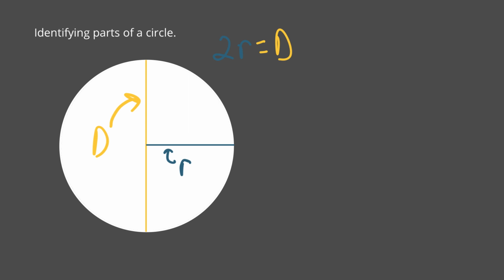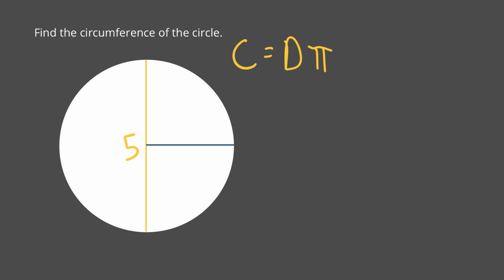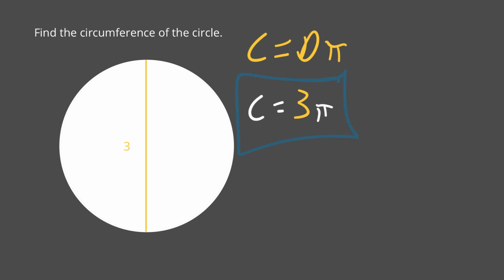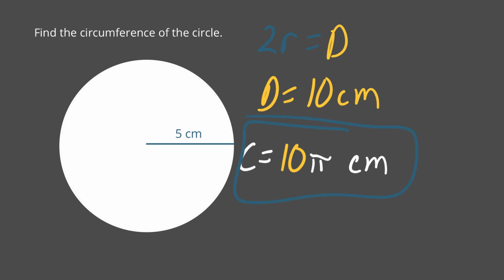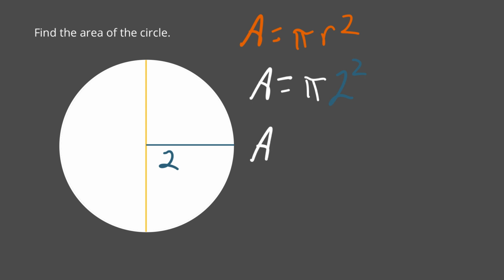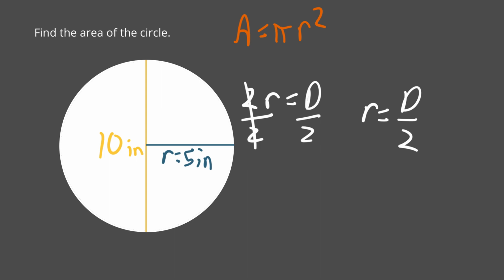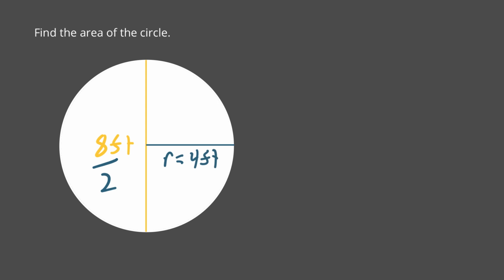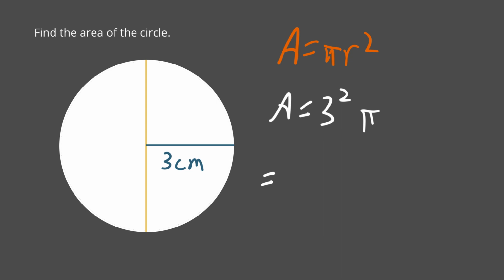How To Find The Circumference (Perimeter) And Area Of A Circle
In this walkthrough tutorial we will learn about the different parts of a circle. After this lesson, you should be able to find the radius, diameter, circumference, and area of a circle.

00:00 Intro
01:26 Radius, Diameter, and Circumference
02:44 Circumference Example 1
03:11 Circumference Example 2
04:01 Area Explained
04:37 Area Example 1
05:11 Area Example 2
06:42 Area Example 3
07:34 Area Example 4